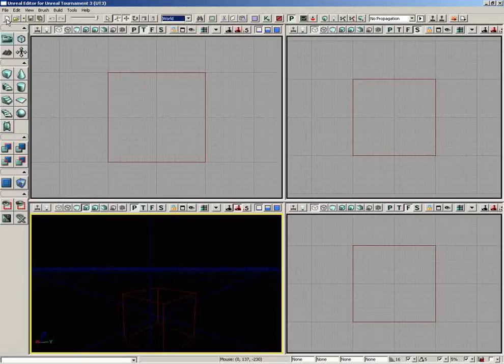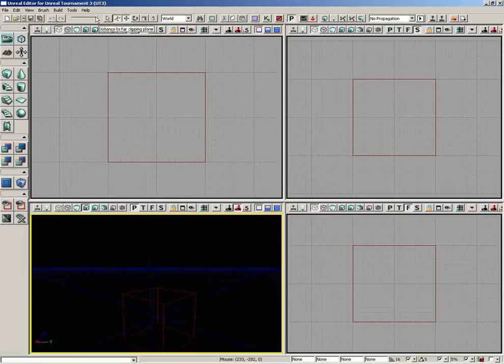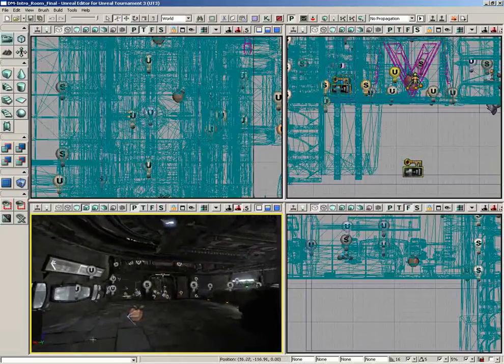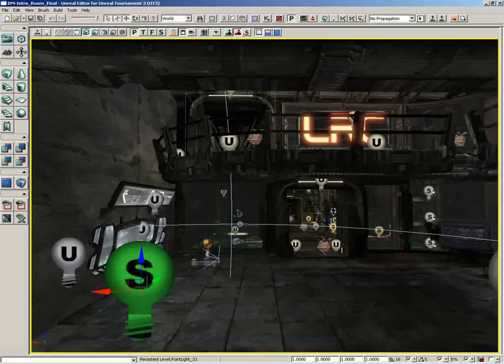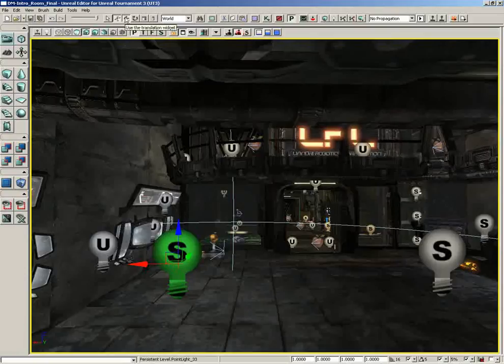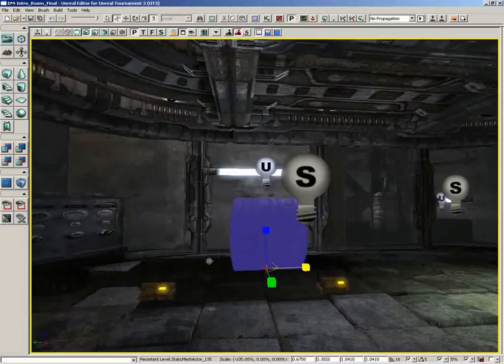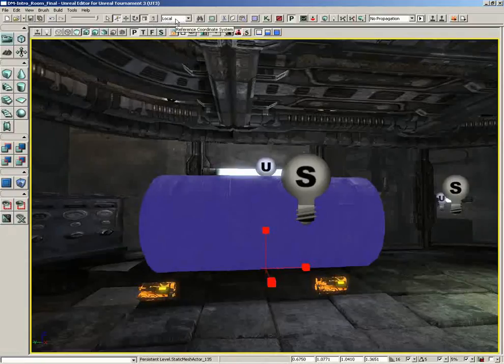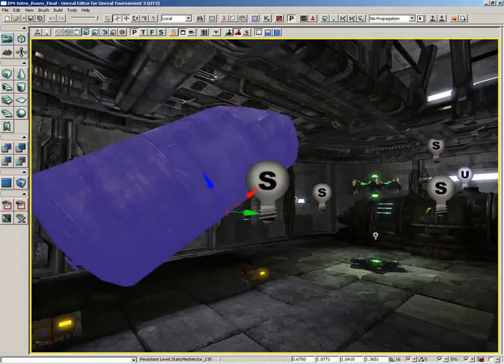[002 UT3 Intro] 013 Toolbar 1